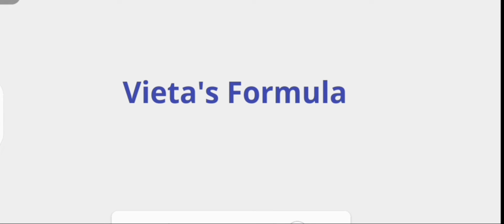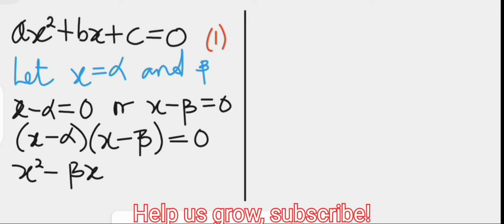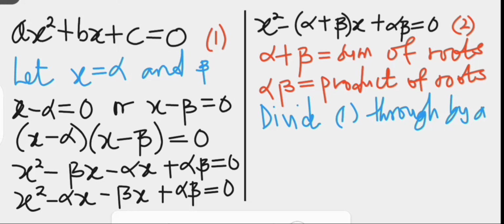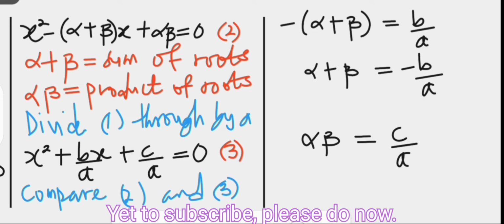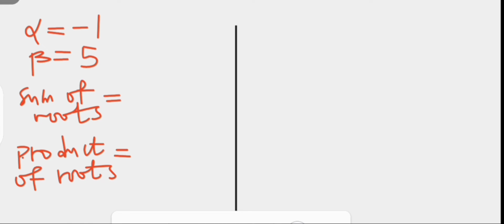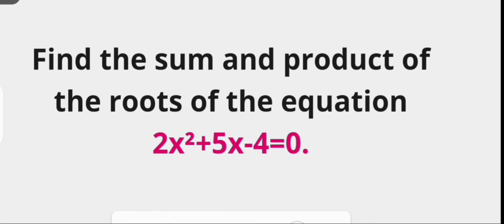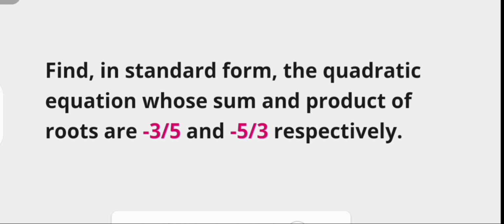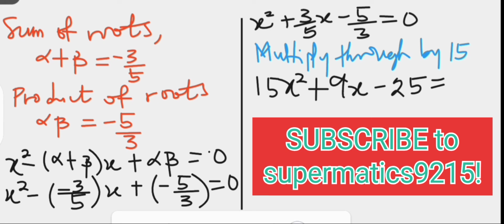Vieta's Formula for Quadratics | Proof and Applications | Algebra 2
In this maths tutorial, the proof of Vieta's formula for quadratics was explained. It was then applied to solving quadratic equations problems relating to the sum and product of roots.

Here is the link to the playlist containing our maths tutorials on quadratic equations so far 👇